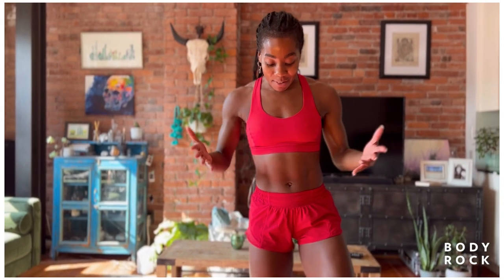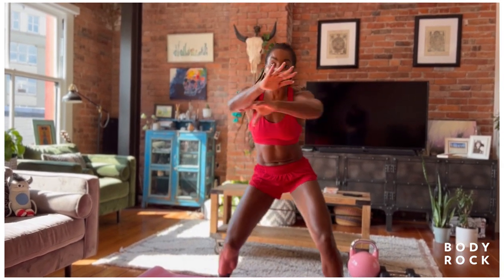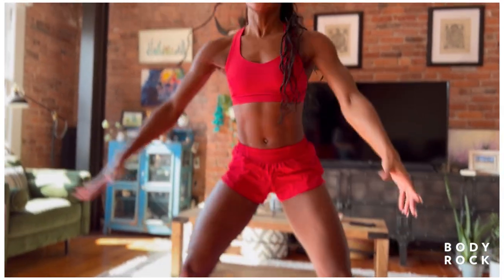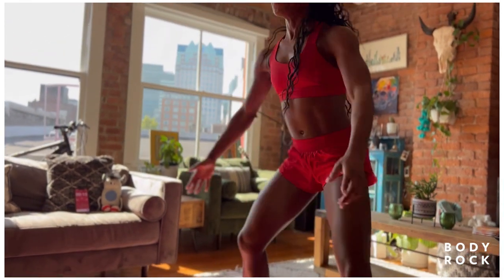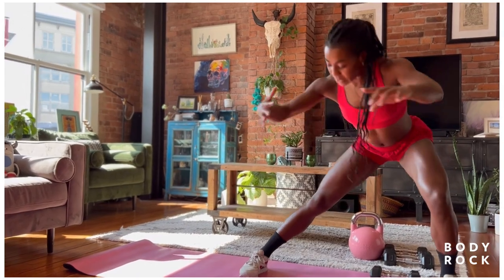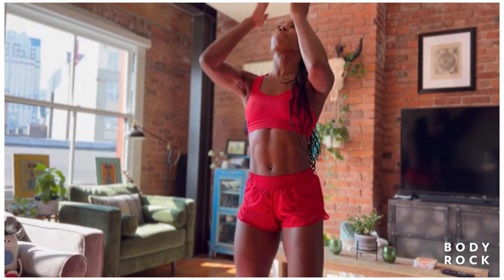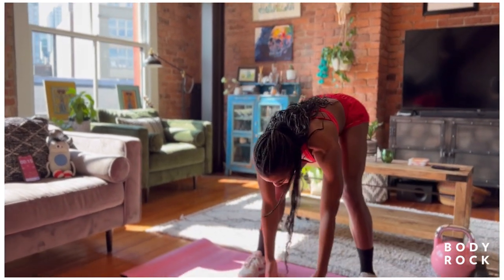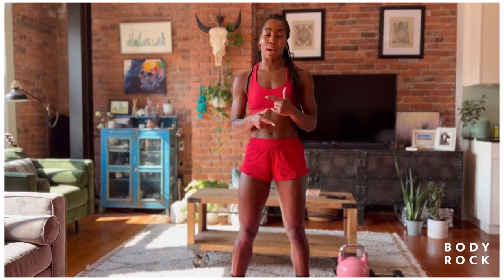Quick Workout Warmup Routine.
Try this Dynamic Warmup Routine from today’s Cardio + Core Workout with Coach Tori.